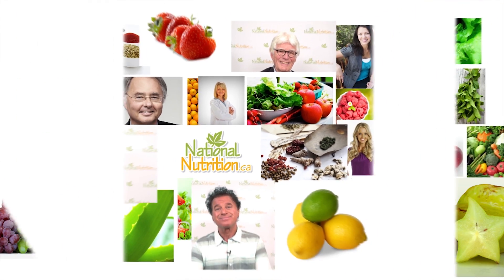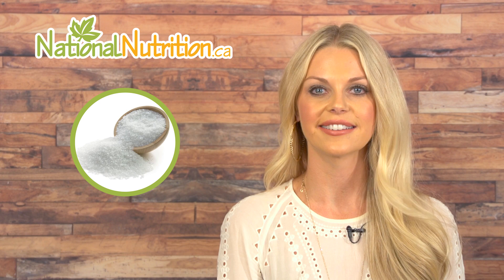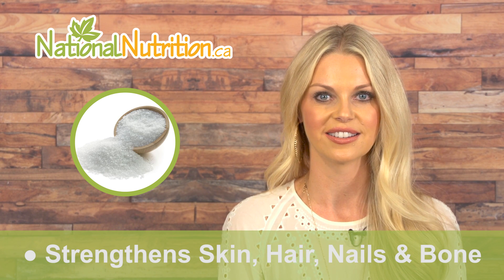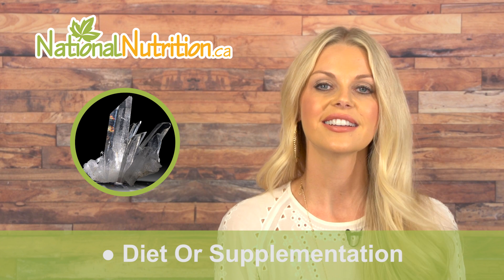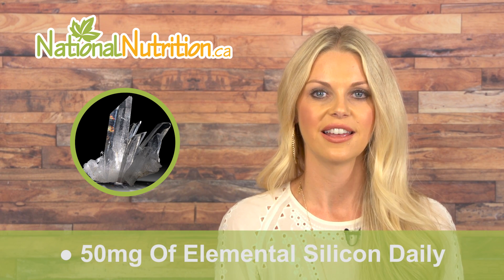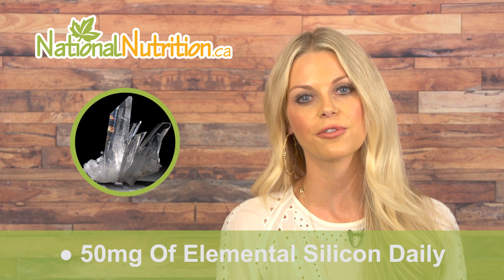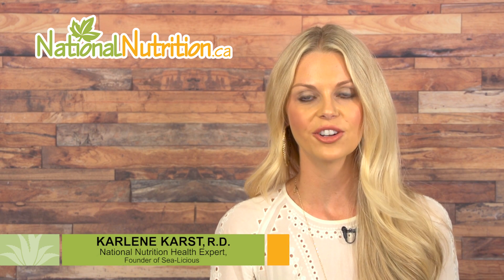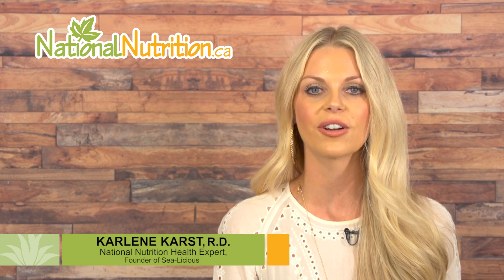Benefits of Silica Supplements - Professional Supplement Review | National Nutrition Canada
Karlene gives us a 3-minute professional supplement review on Silica, and how it can help the body strengthen hair and nails.

To learn more about Silica and how to supplement with it

Silicon is the second most abundant element on earth and is considered an essential trace mineral for human health.  It forms structural components of bone and connective tissue, such as collagen.  It is especially needed during the early phase of bone mineralization and is found in high concentrations in the bony growth plates…